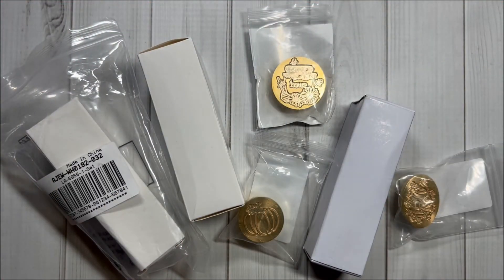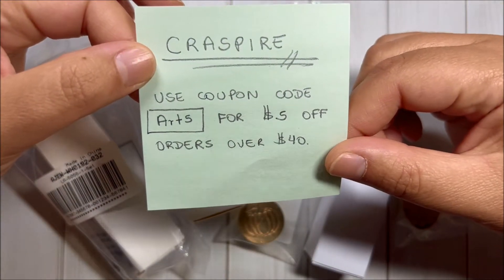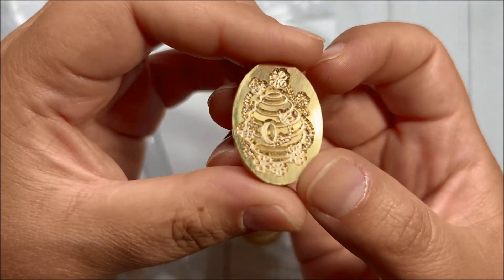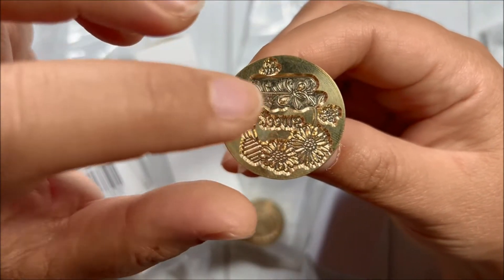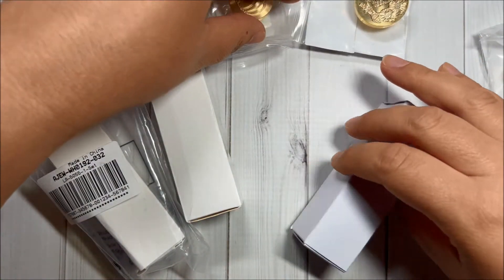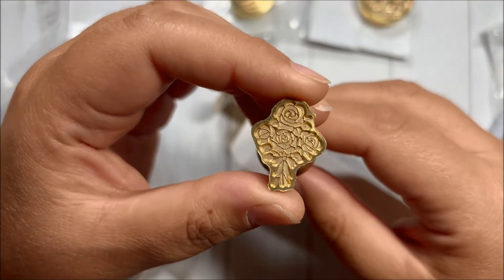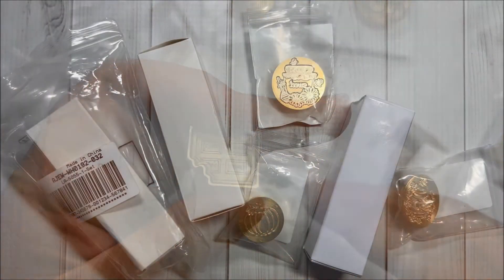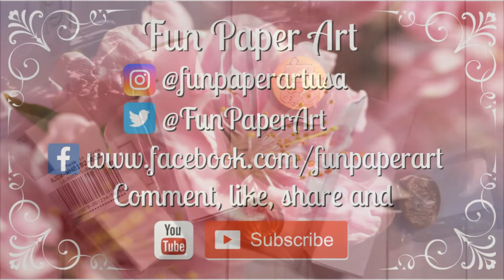⭐ NEW CRASPIRE HAUL! SUPER CUTE AND FUN WAX SEAL STAMPS! COME SEE!!! ⭐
Hello!